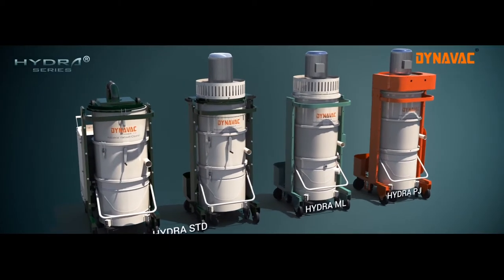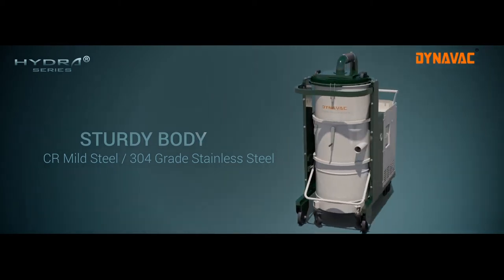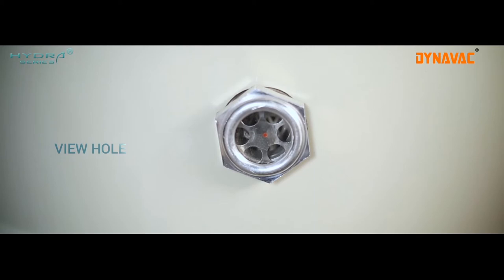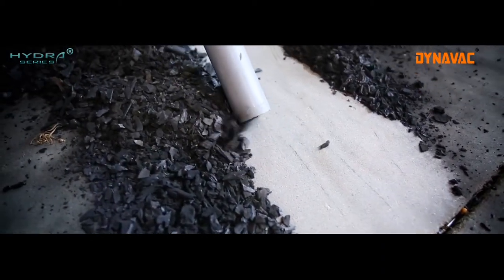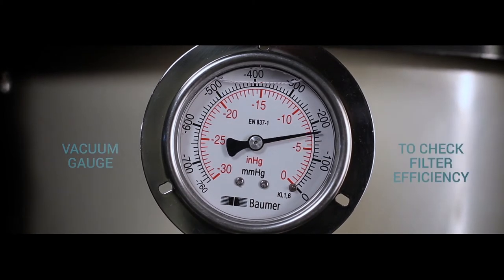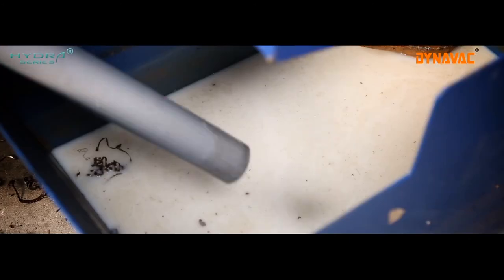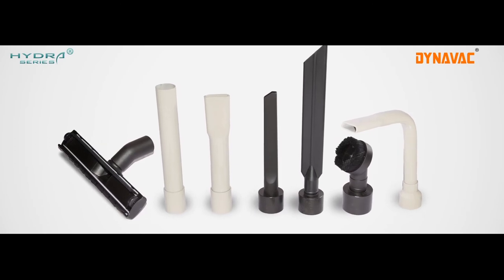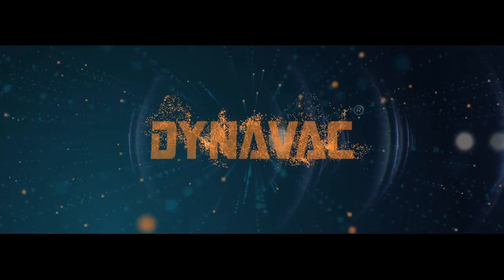Industrial Vacuum Cleaner | Dynavac Hydra Series | Heavy-duty Wet & Dry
Dynavac® Hydra Series industrial vacuum cleaners run on three-phase electricity and are fitted with cartridge filters. The Hydra Series industrial vacuum cleaners are designed for heavy-duty, continuous operation. These machines can be used to pick up both dry and liquid waste.

The Hydra Series industrial vacuum cleaners have a solid steel frame and are built to withstand tough site conditions. These heavy-duty vacuum cleaners can be used for a wide variety of applications including pharmaceutical, chemical, food processing etc. The machines are also available in ATEX explosion-proof models.